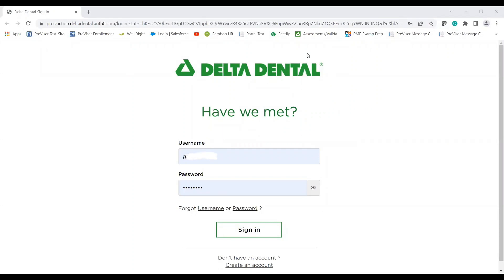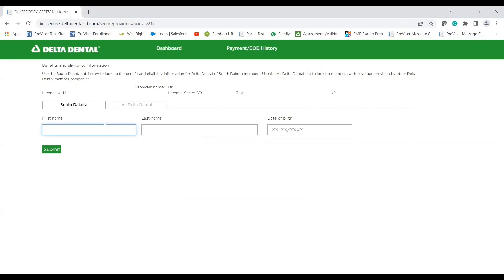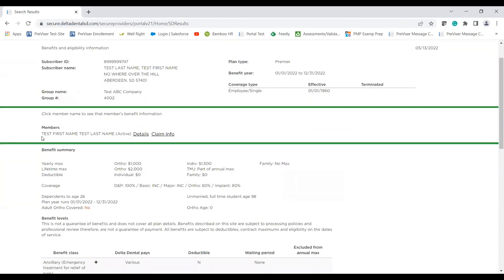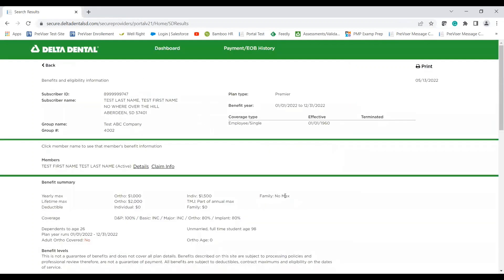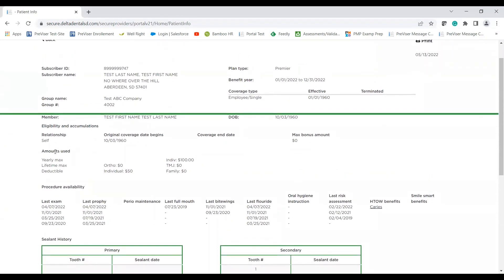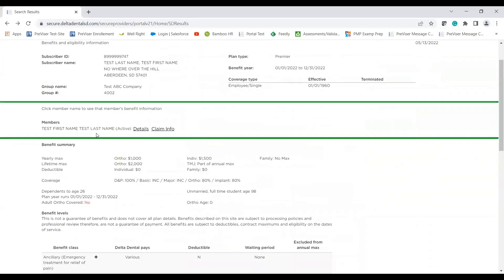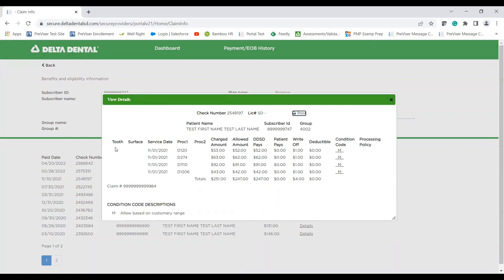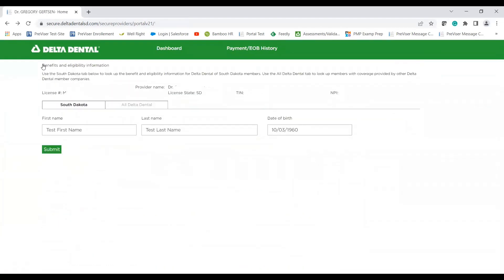Patient Information for Dental Providers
New features are now available on our patient lookup for dental providers. This video demonstrates how to view plan coverages, benefit levels by CDT code, claim history and EOB information, and preventive care history.